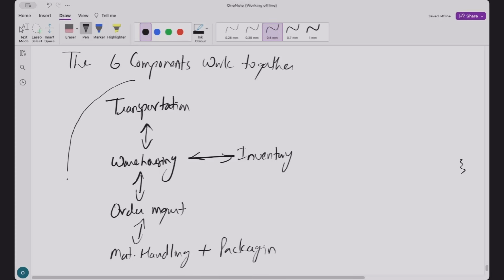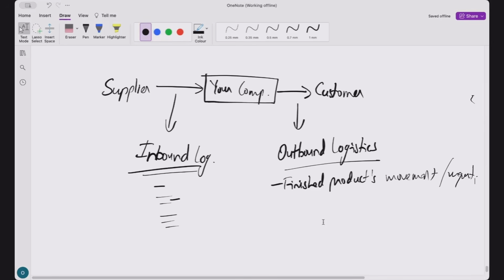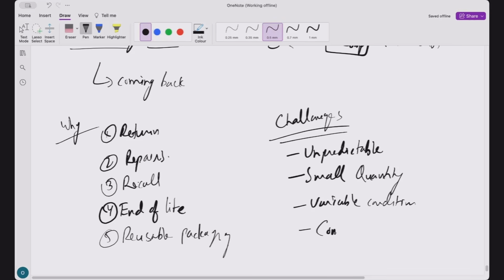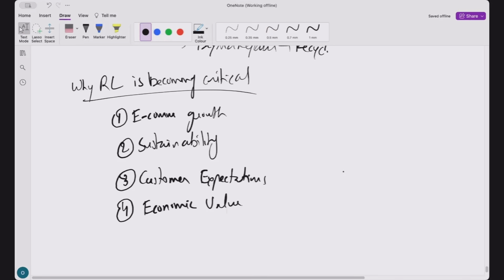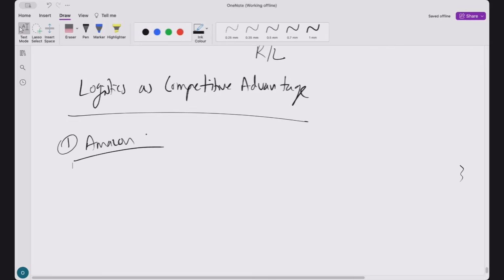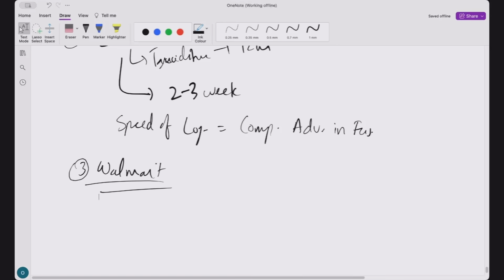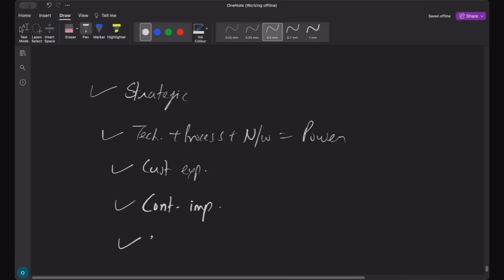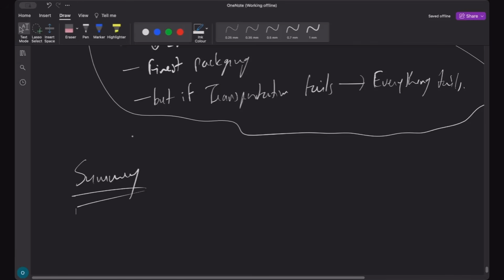OTM Training with Dev | Session 5 | Deep Dive to Logistics - Part 2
📚 What we discussed in the previous session - part 1:
✅ What Logistics really means (The Five Rights)
✅ Evolution of logistics thinking (1950s to today)
✅ Six key components of logistics (Transportation, Warehousing, Inventory, Orders, Material Handling, Packaging)

📚 What You'll Learn in this session - Part2:
✅ Four types of logistics (Inbound, Outbound, Reverse, Internal)
✅ How logistics creates competitive advantage (Amazon, Zara, Walmart examples)
✅ Where Transportation and OTM fit in the logistics picture

🎯 Key Concepts:
- The Five Rights of Logistics
- Total Cost Approach vs Individual Optimization
- Integration across functions
- Inbound, Outbound, Reverse, Internal logistics
- Transportation as most visible logistics component

📖 Sources Referenced:
- Council of Supply Chain Management Professionals (CSCMP) definition
- Christopher, M. (2016) - Logistics & Supply Chain Management
- Real-world examples: Amazon, Zara, Walmart logistics systems

👥 Who Should Watch:
- Session 1 & 2 viewers continuing the journey
- Supply chain professionals
- Students exploring logistics careers
- Anyone wanting to understand how products reach them

📋 Series Structure:
Session 1: Introduction to OTM, Logistics & Supply Chain
Session 2: Evolution of SCM & Logistics
Session 3: Supply Chain Management Deep Dive
Session 4: Deep Dive to Logistics - Part1 (Current Session)
Session 4: Transportation Management (Coming Next!)
Session 5+: OTM Detailed Training

💬 Questions? Ask in comments - I respond to all!
📤 Share if you found this valuable!